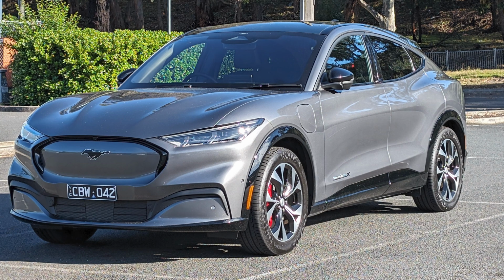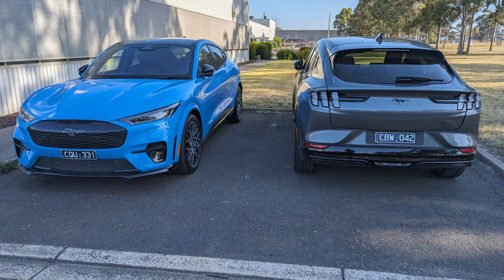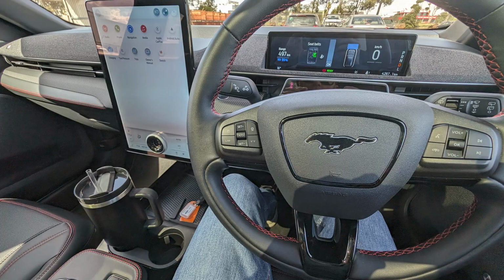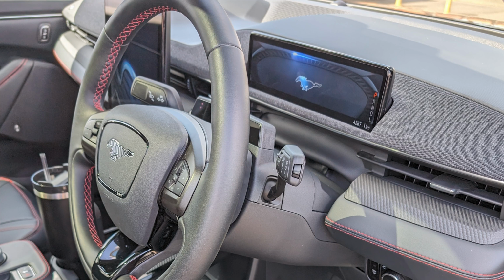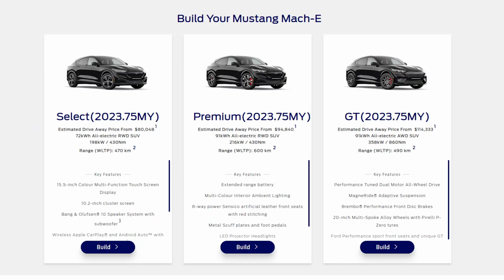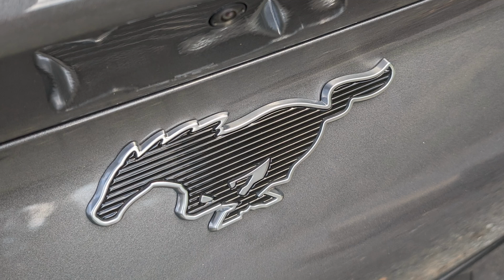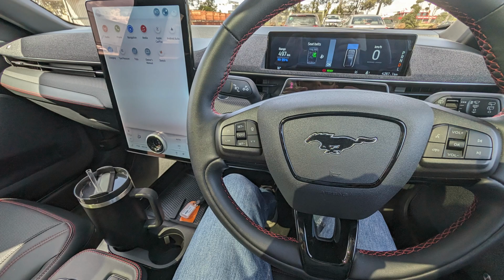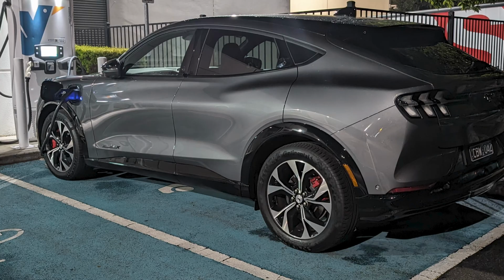Ford Mustang Mach-E - Test Drive reflections - Andy Wells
I've been driving Ford's new Mach-E Mustang for the past week.  In this video I deliver my review of this Ford electric vehicle.